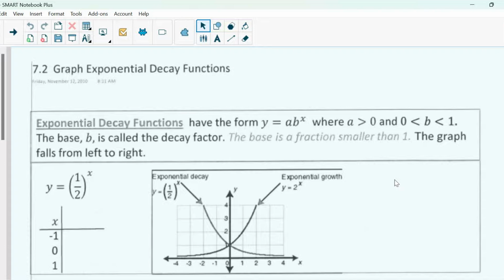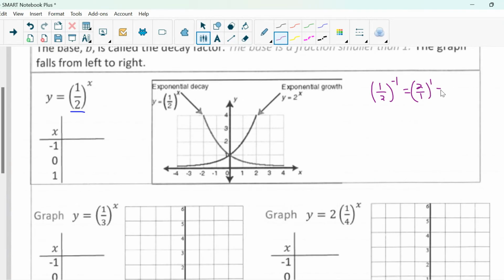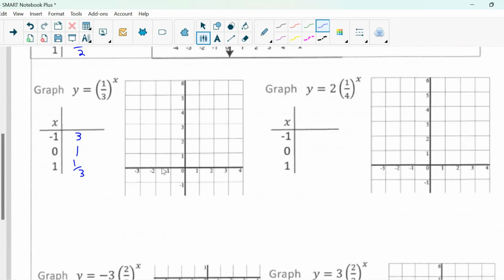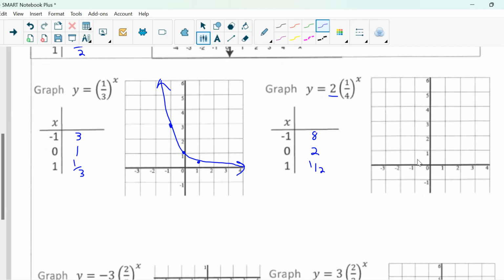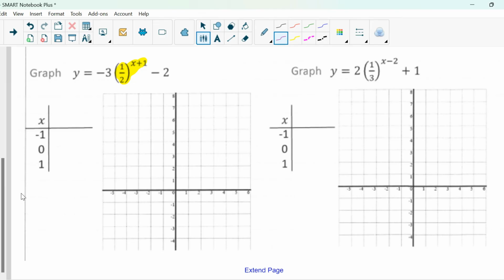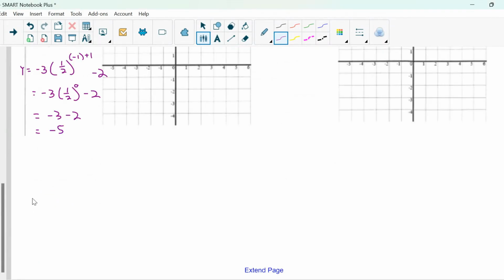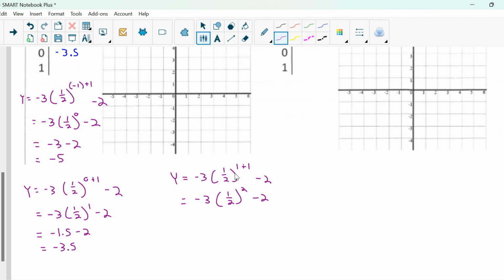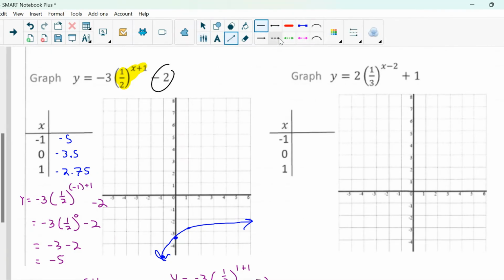7.2 Exponential Decay Functions